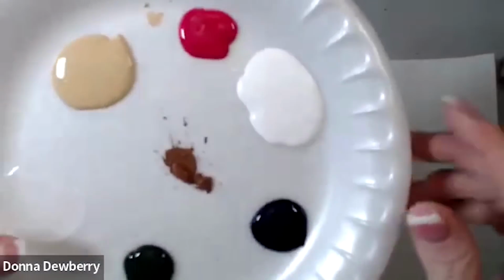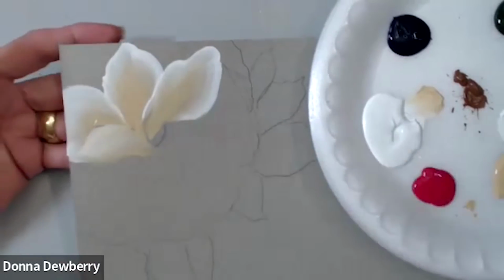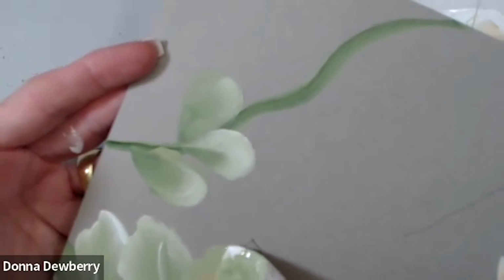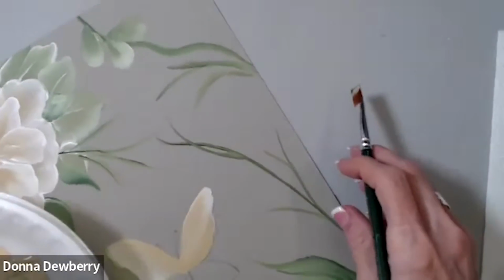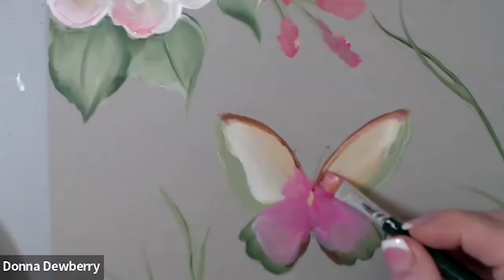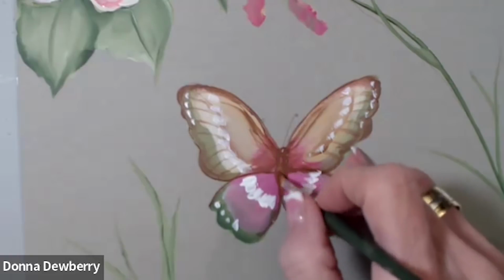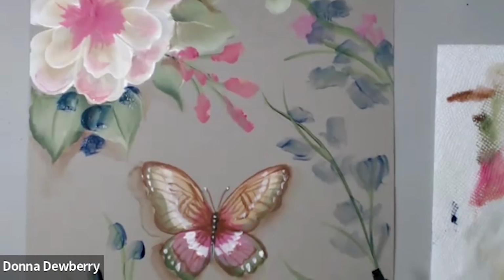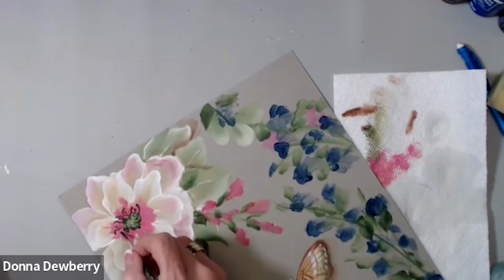Learn to Paint One Stroke - Relax and Paint with Donna - Watercolor Look Butterfly & Florals | 2022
Learn to Paint with me - Donna Dewberry.  Get a dreamy watercolor look using Floating Medium with FolkArt Multi-Surface Acrylic paints and create this soft and elegant design.  Enjoy this fun and relaxing time with me just painting stress free!